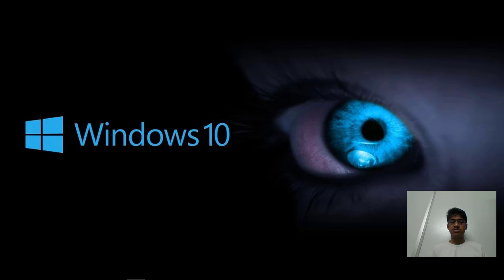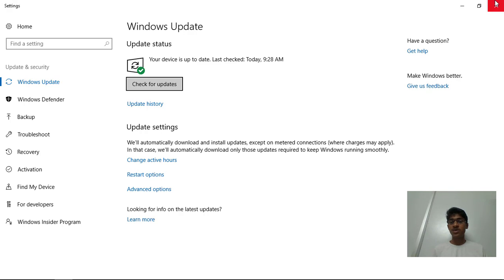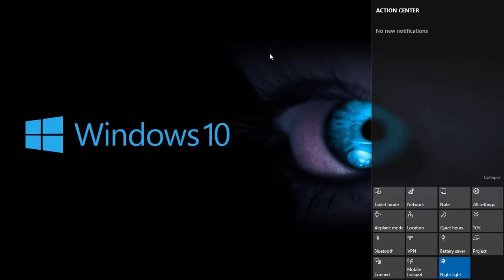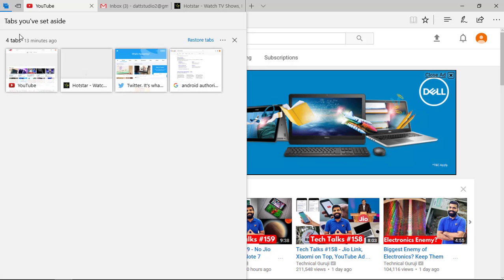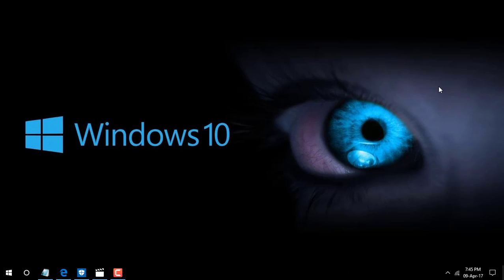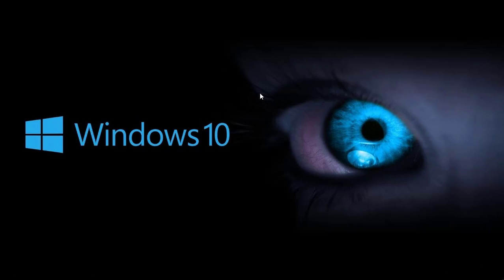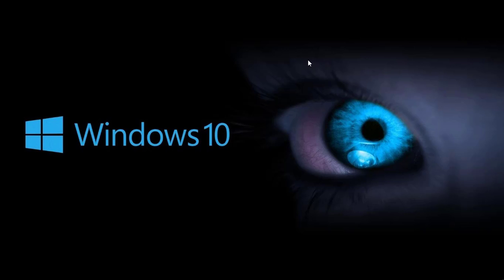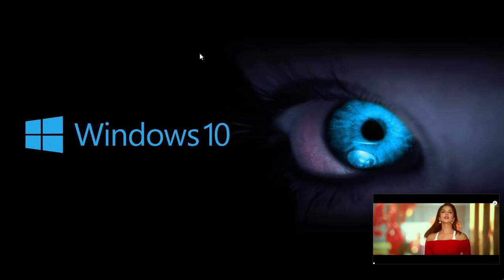Awesome cool features of Creator update(Night light,Hotspot, New Edge, 3D, Movies, Folders)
Normal man, normal things for normal people

Wifi: Now the wifi symbol in normal desktop shows wifi strength
Edge: Downward arrow mark shows you the preview of all your tabs.
Night light: It acts like a blue light filter, (as same as flux software)
Paint 3D: Its very good tool. Do check this.
Windows Defender: Now it more secure I think.
One more: When you right click in file explorer holding shift was showing "open cmd here", but with this update it "powershell" instead of windows.

I am new to youtube, learning create awesome videos in future.